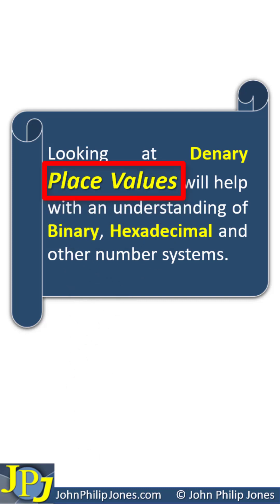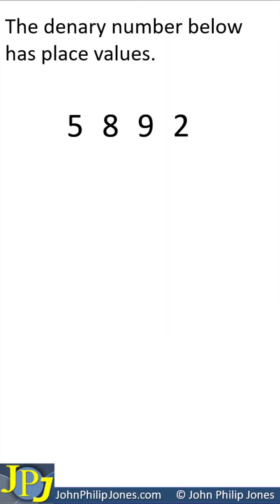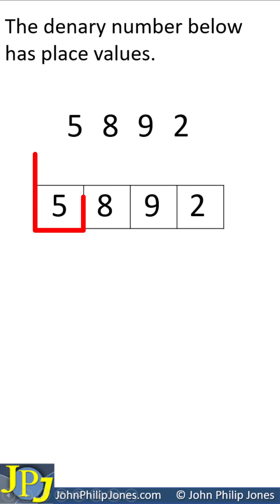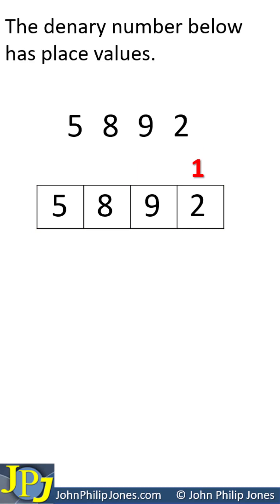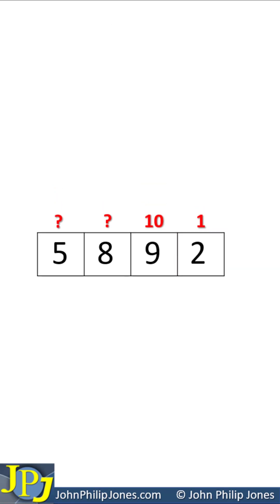Number Systems Place Values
In this video short we look at what is meant by place values. This will help with an understanding of other number systems, such as, binary and hexadecimal.